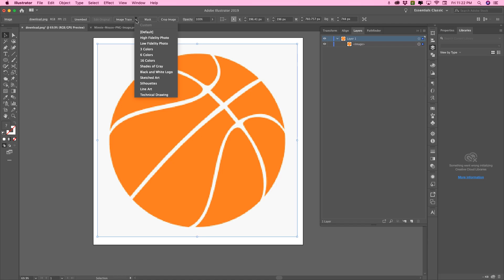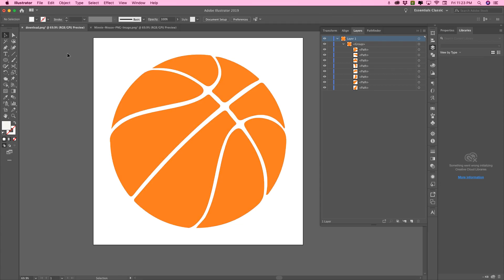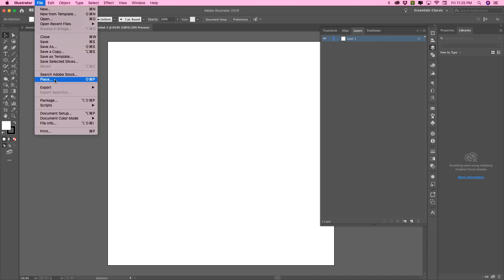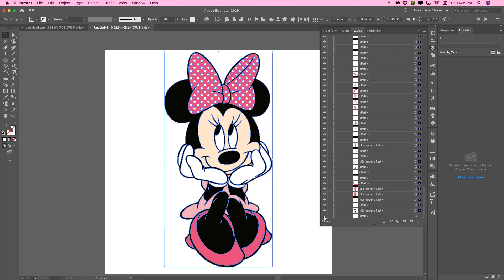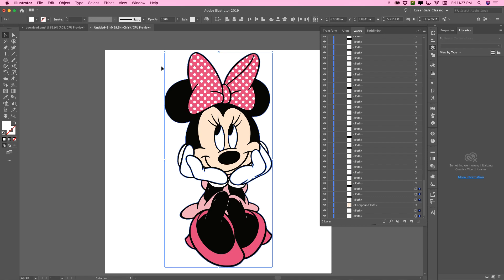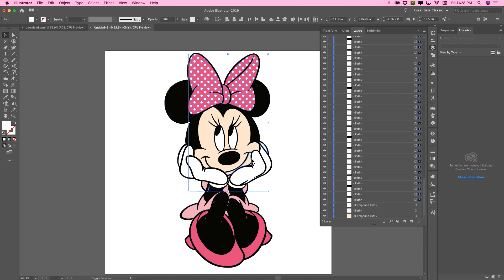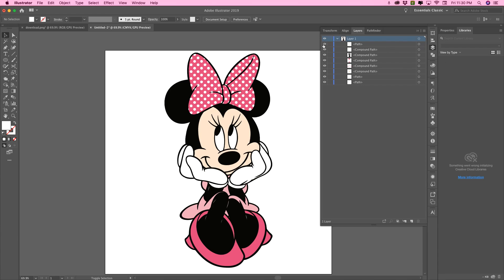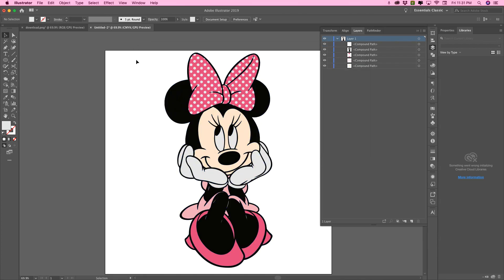How To Make SVG Files For Cricut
Learn how to trace an image in illustrator to make svg files for cricut. Also learn how to upload and how to convert the image into an SVG to upload to your Cricut or Silhouette cutting machines. Or even learn how to make SVG files to sell on etsy.

Heat Press

Sub Paper

Sub Ink